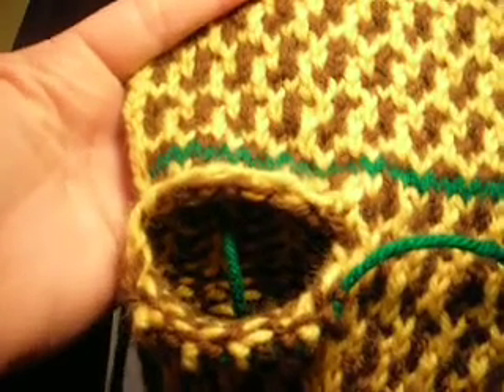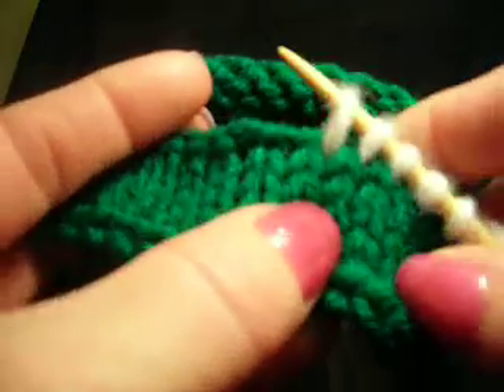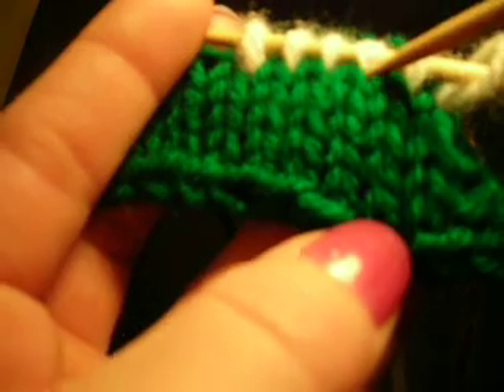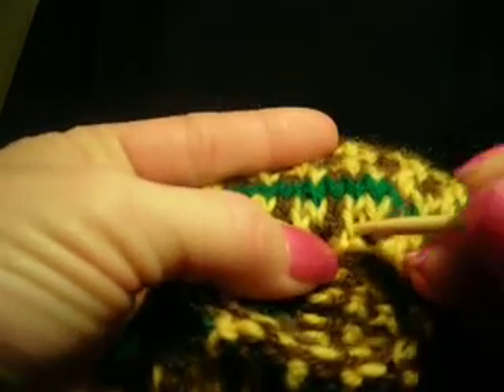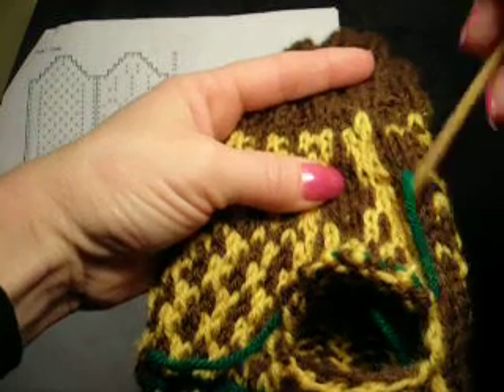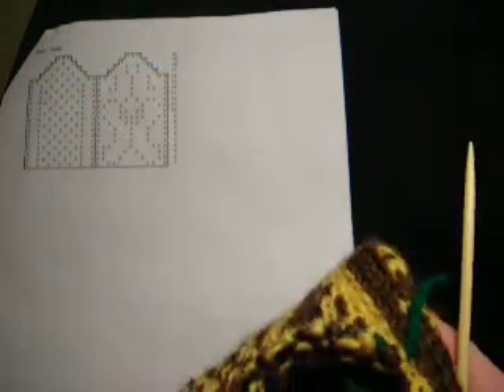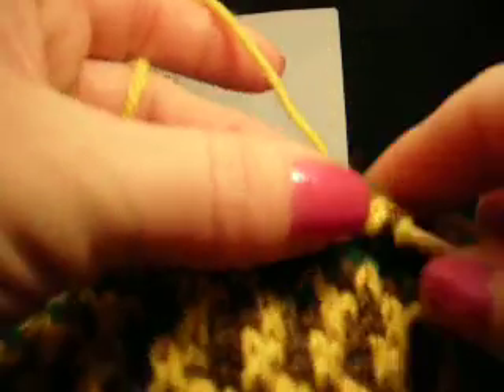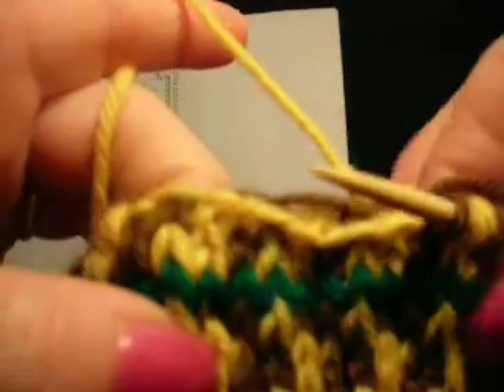Glitten Video 12-A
How to pick up the thumb stitches